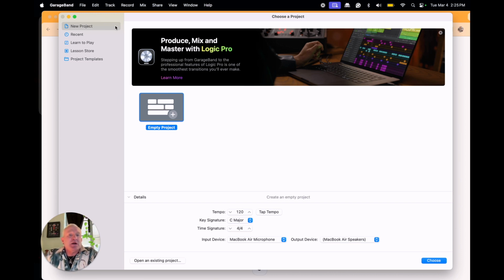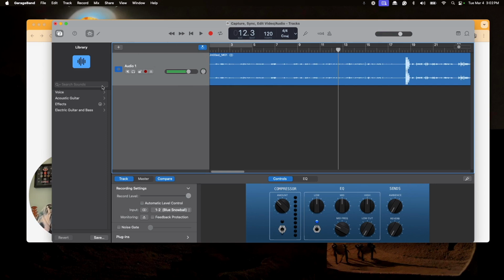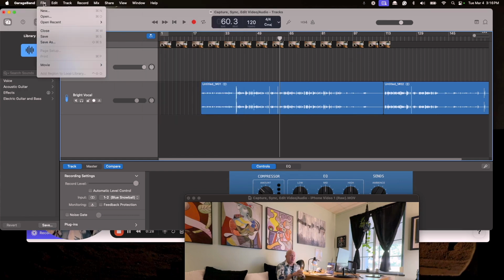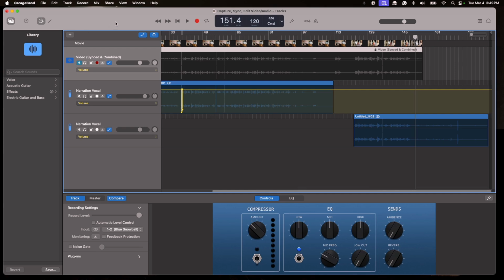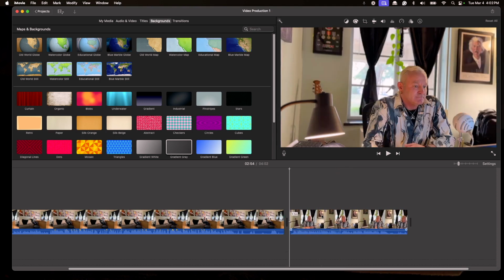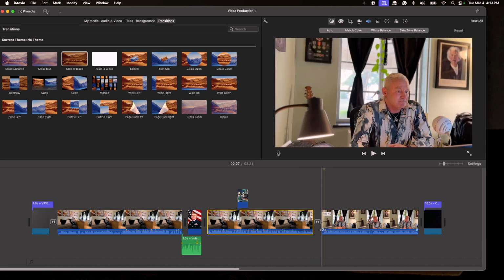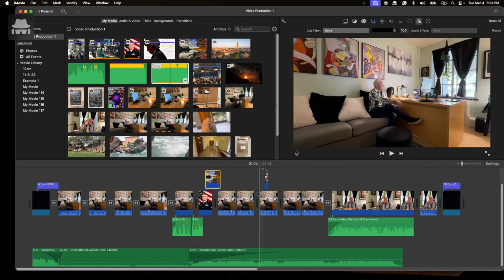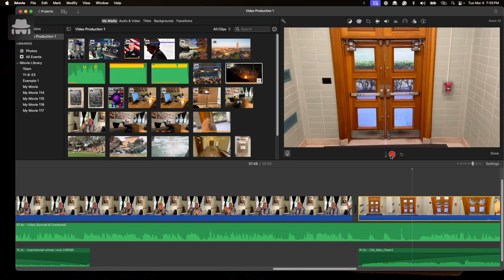Video & Audio Editing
Multimodal Composition
Professor Shanafelt (Austin, Texas)